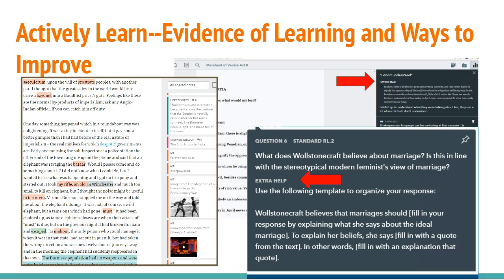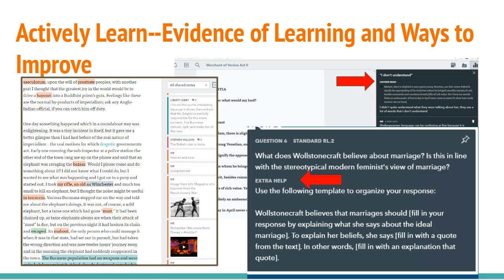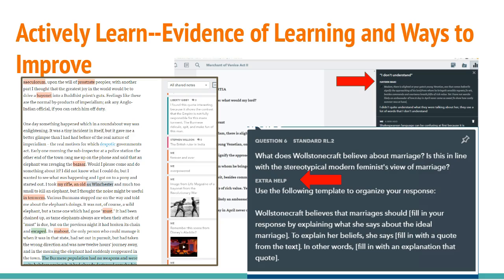End of Year Reflection 2017